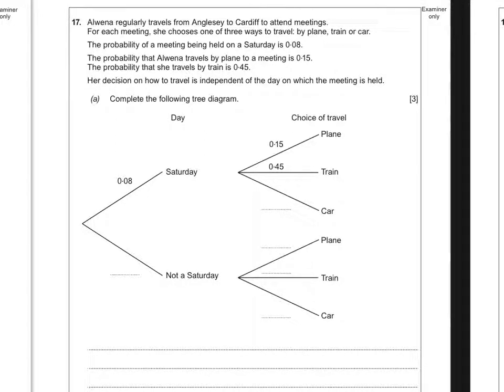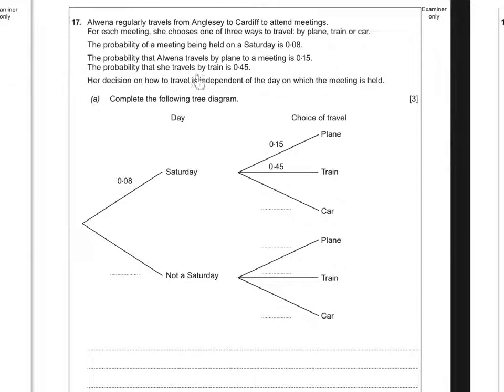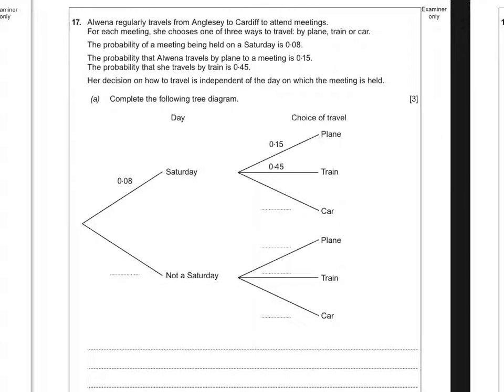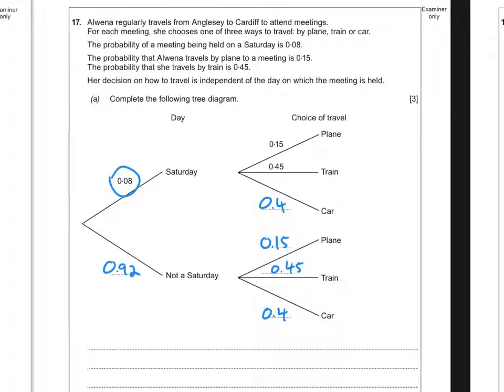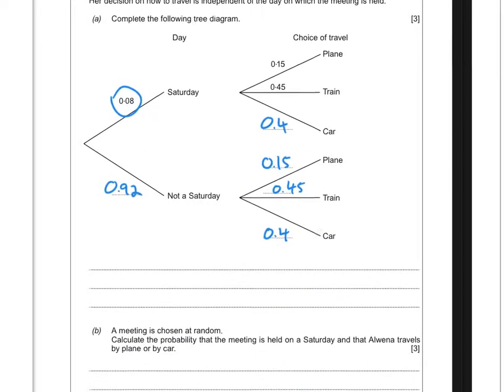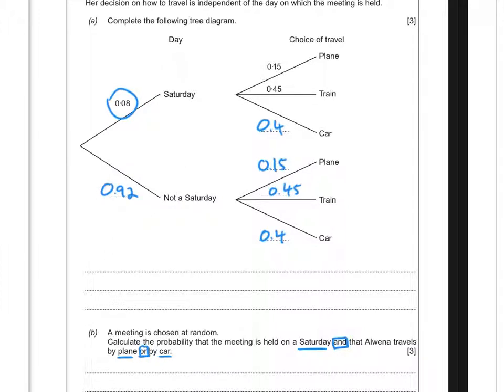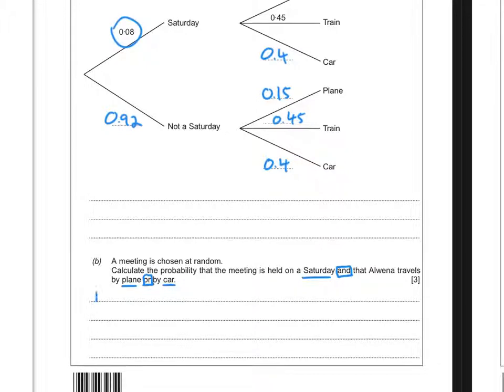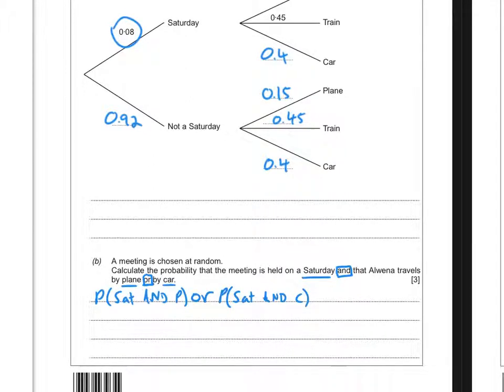Q17 Int, Q8 Higher